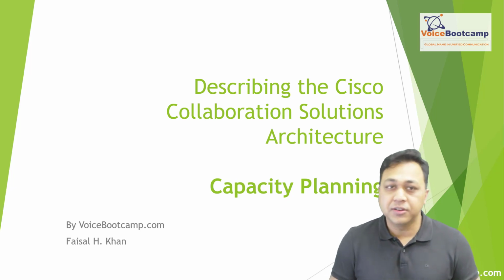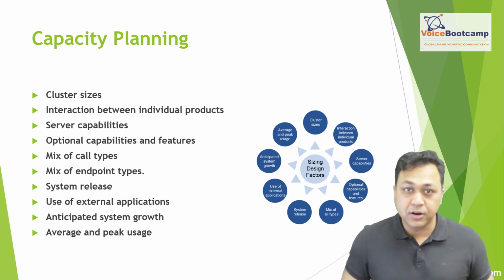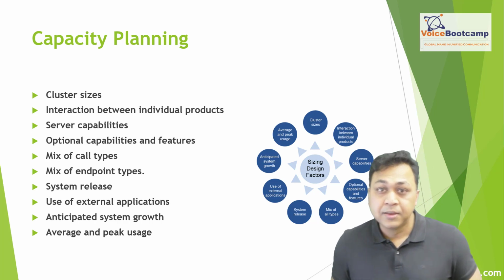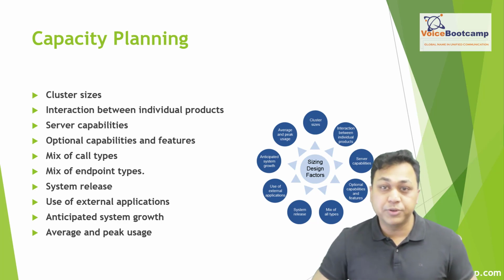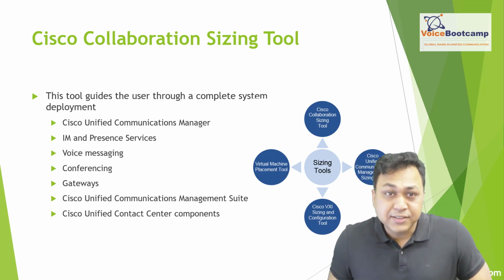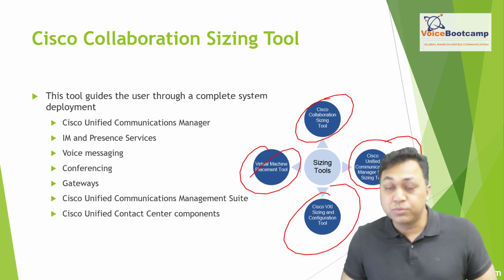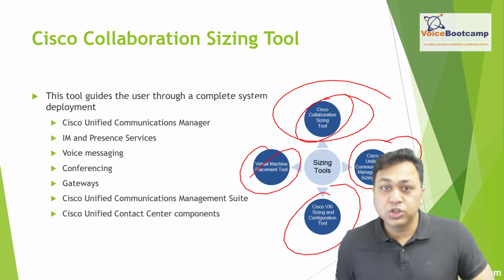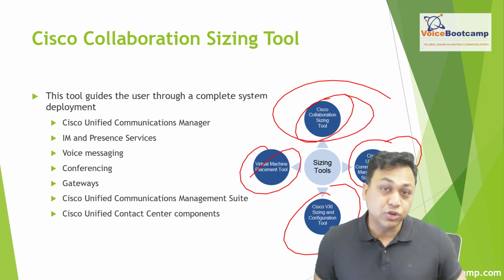CCNP Collaboration 2020 Self Study Kit - Describing Capacity Planning for Cisco Collab Architecture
Author: Faisal Khan
Company: VoiceBootcamp.com